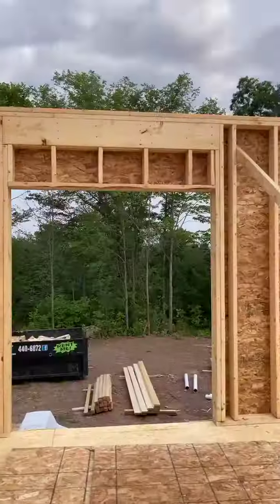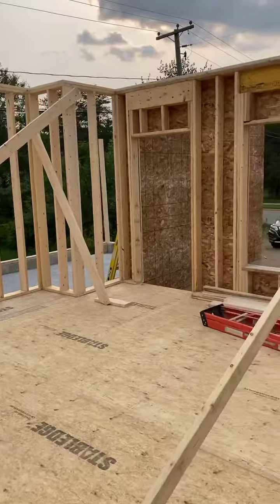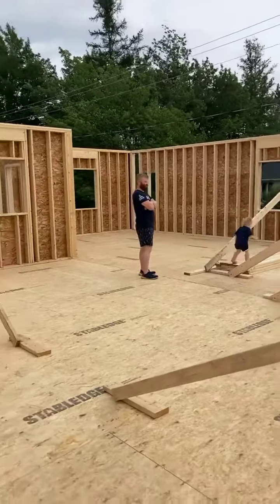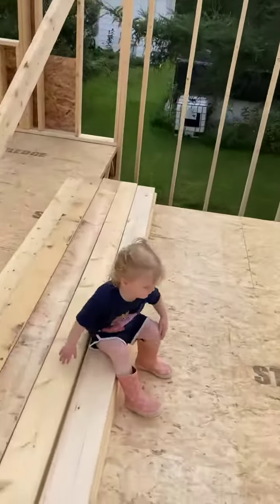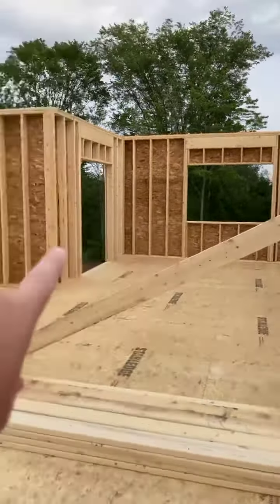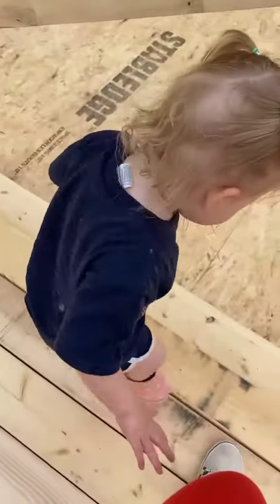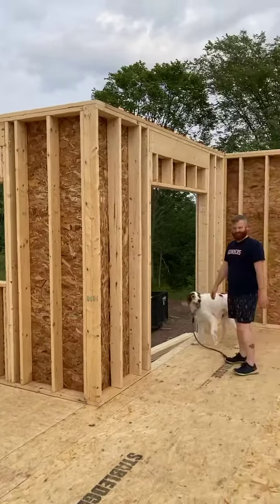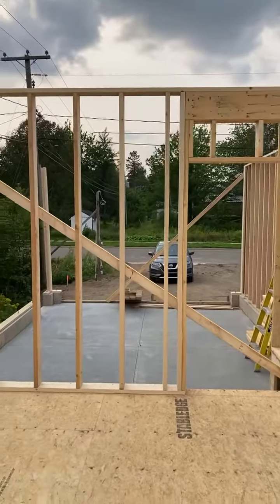Building a house Episode 6: the floor plan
Framing is well underway, and we inch closer to lock-tight, at which point it’s just a countdown until the inside is finished!
Here’s an initial view of our floor plan and layout!